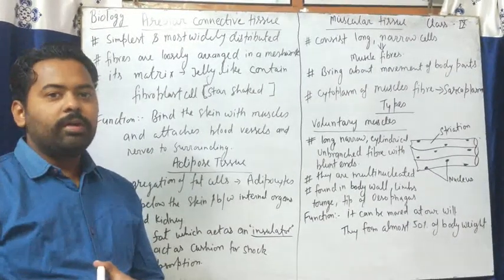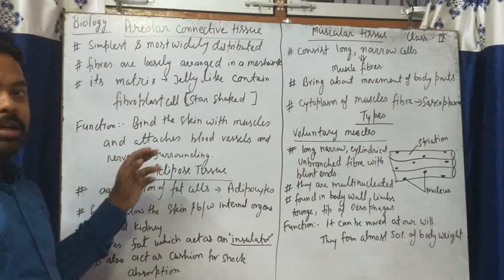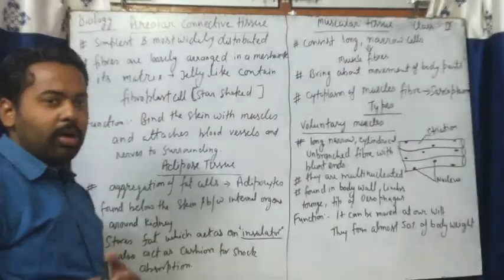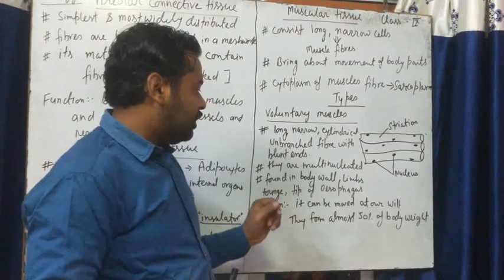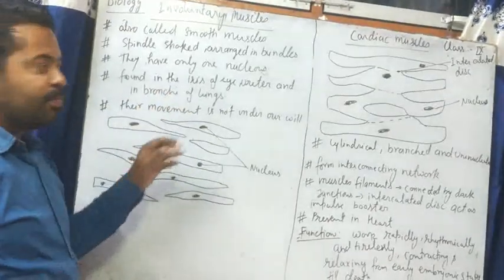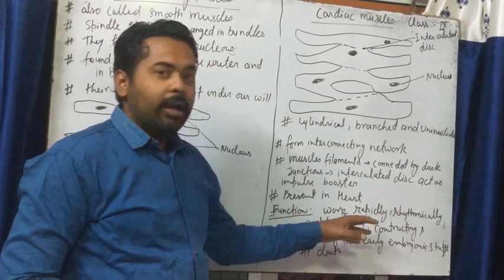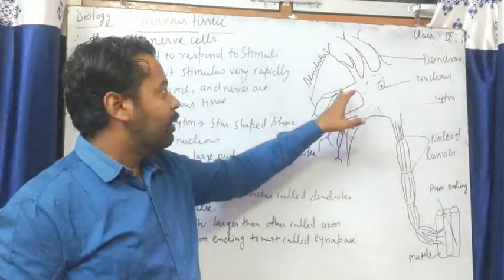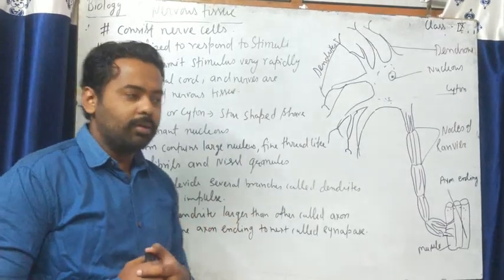class 9 chapter 2 tissue part 3 complete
By Rahul Srivastava